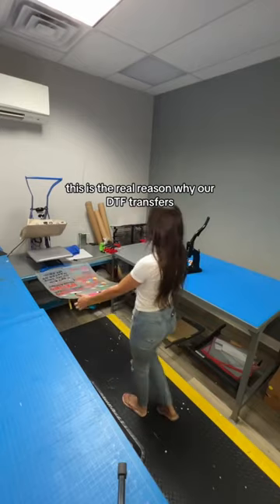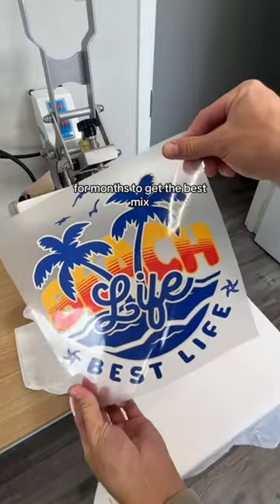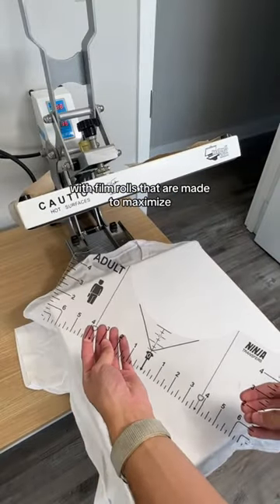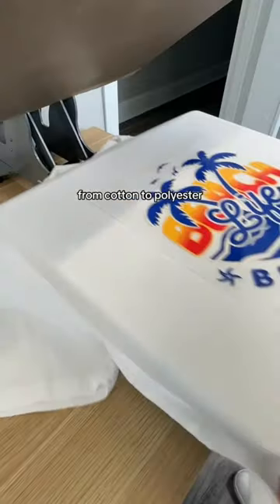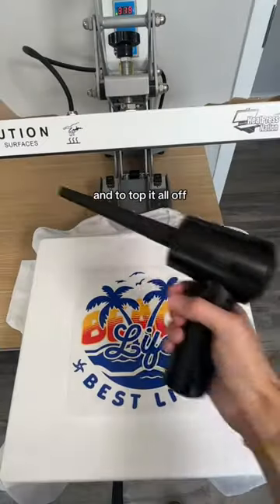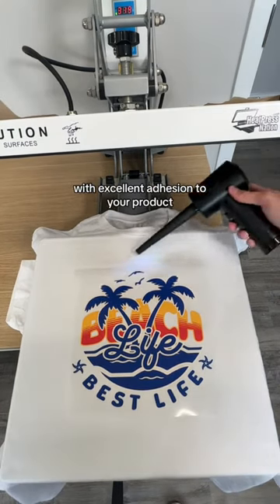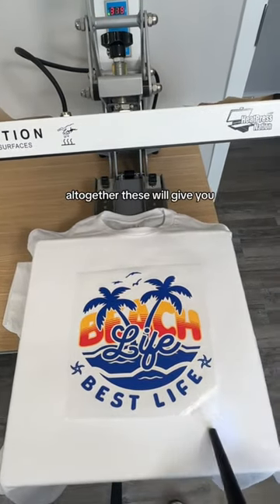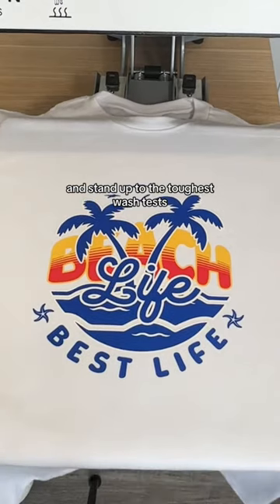No gatekeeping here🗣️ The ink, film rolls and TPU powder we use are available on our website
No gatekeeping here🗣️ The ink, film rolls and TPU powder we use to print are all available on our website🩸🧻🛒